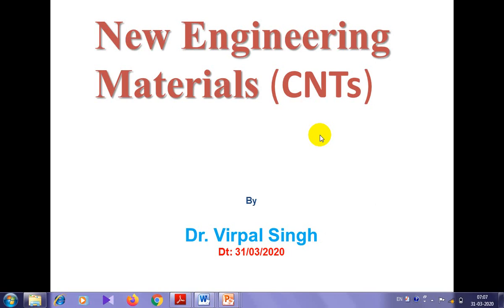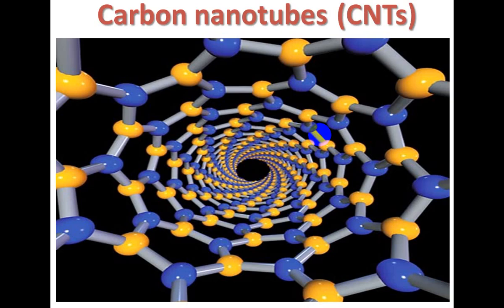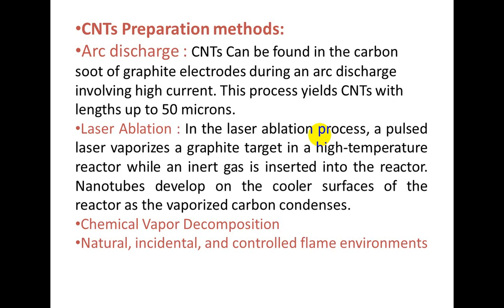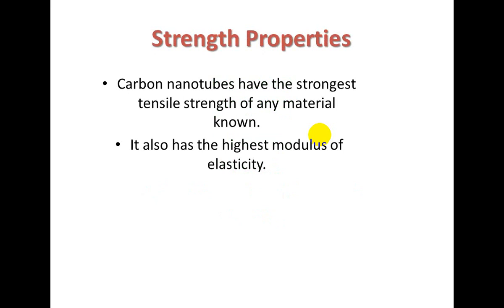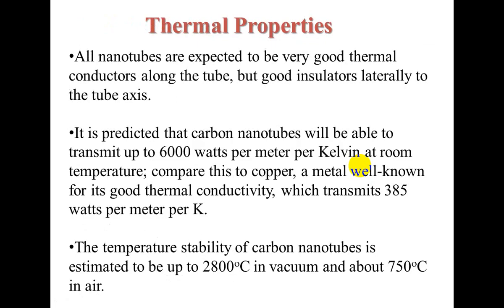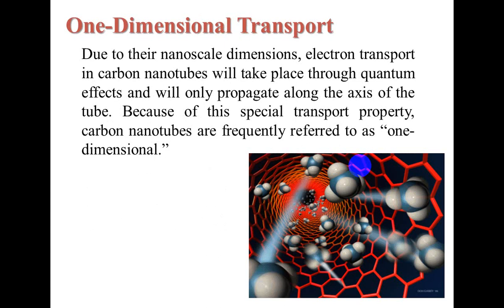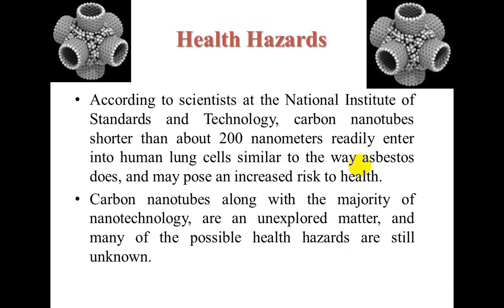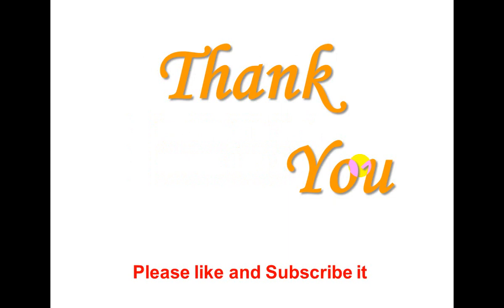New Eng CNTs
Knowledge of New Eng CNTs